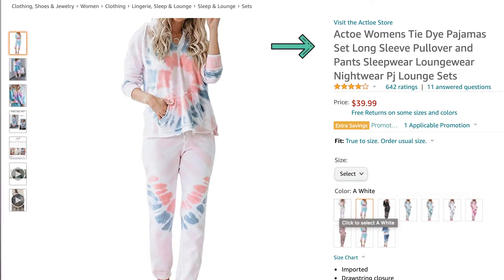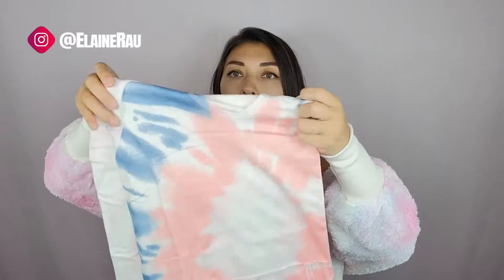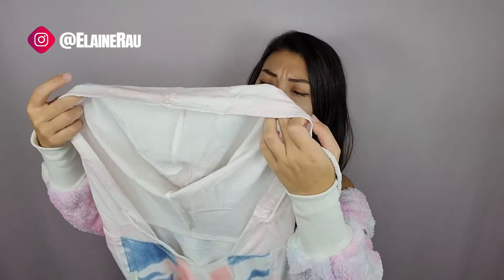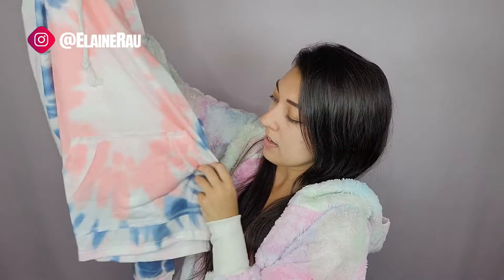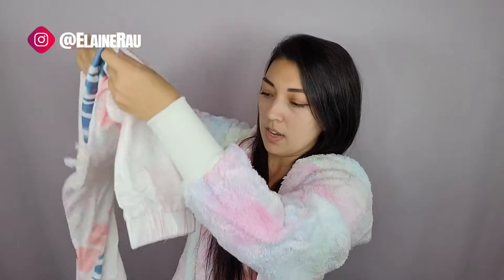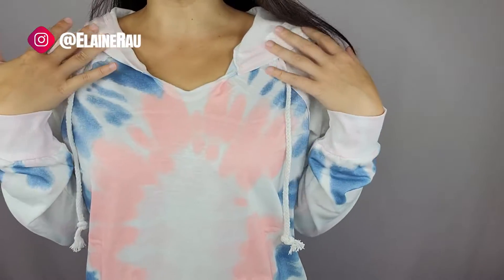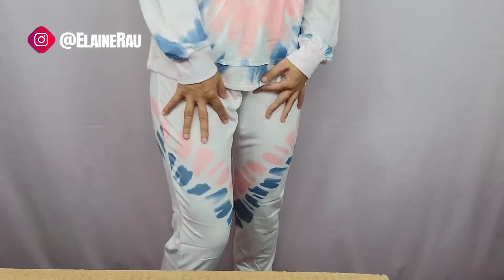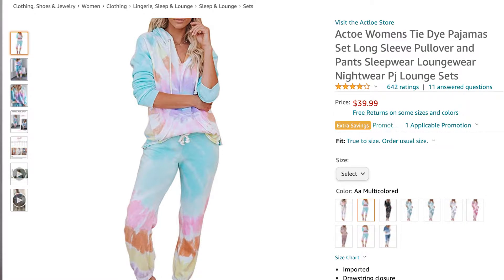Tie-Dye Lounge Set| Product Reviews By Elaine Rau